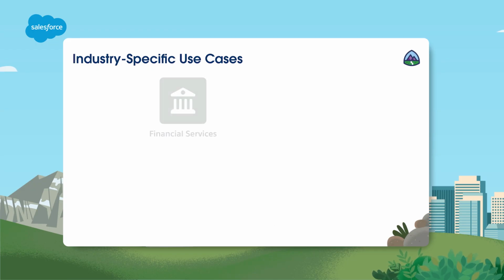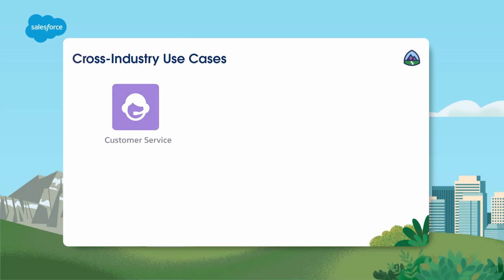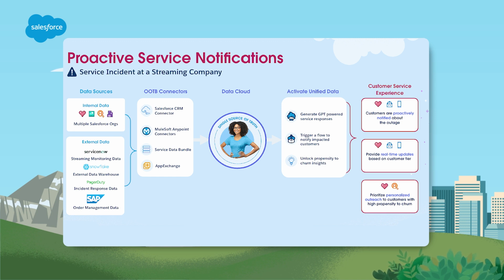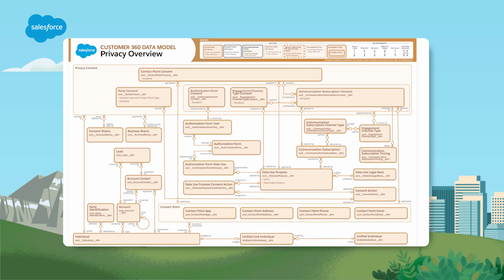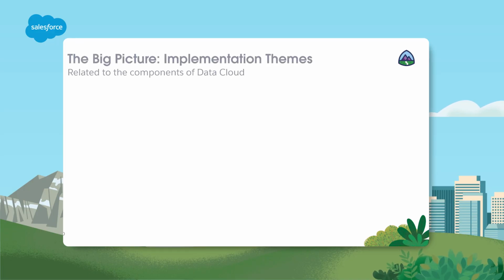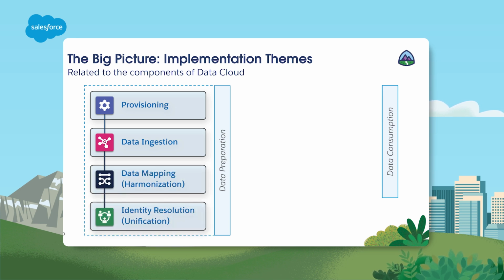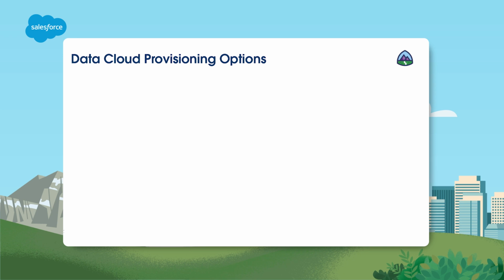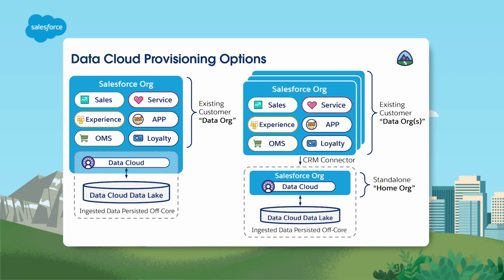(Obsolete) Data Cloud Overview | Unlock Your Data with Data Cloud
[Please note that the video you are currently viewing is an outdated version. We have recently made significant updates and improvements to the content. For the latest version of this video, visit the Unlock Your Data with Data Cloud Playlist

In this video, learn how Data Cloud enhances your business with unified customer data, trusted generative AI, and improved data usability. See how Data Cloud connects your data, giving you a single view of your customers so you can engage them with relevant and valuable insights. Discover Data Cloud’s open and extensible platform and its data security features through industry-specific use cases.

Ready to dive deeper?